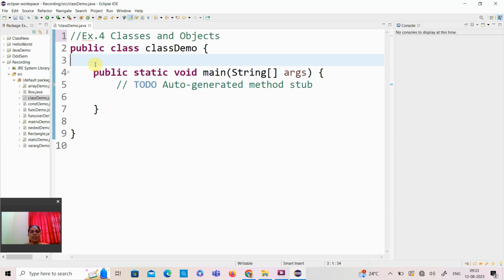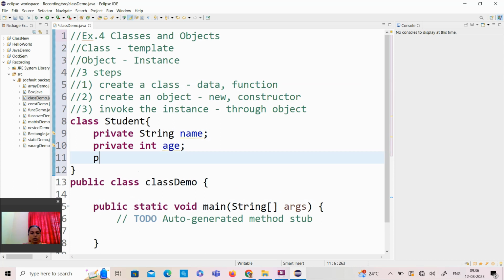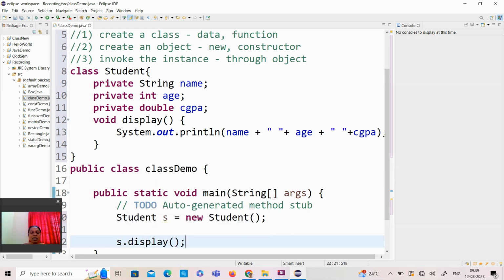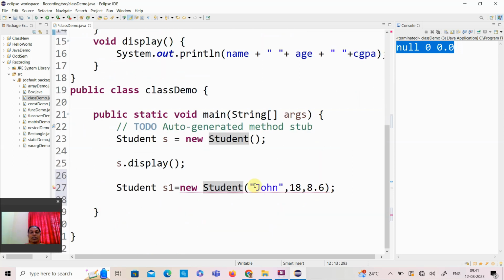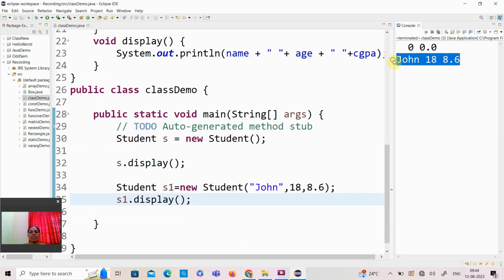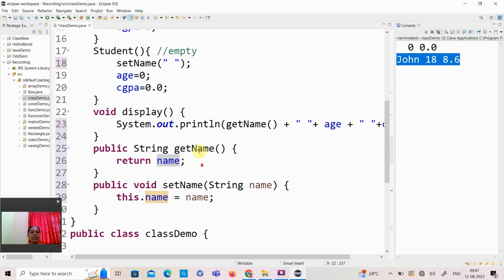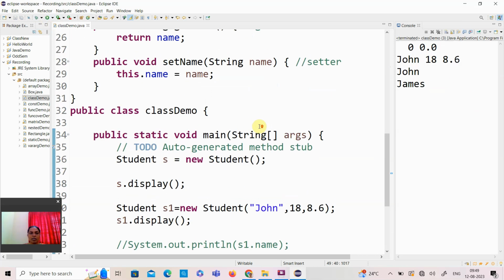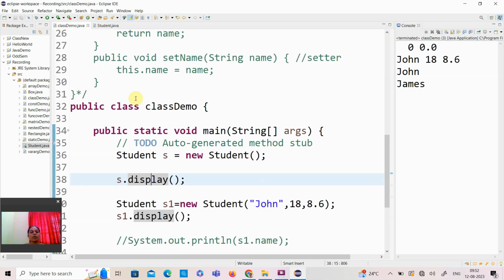Ex.4 Classes and Objects (OOP's Lab)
This video shows the creation of class and objects, constuctors and the usage of getter & setter functions